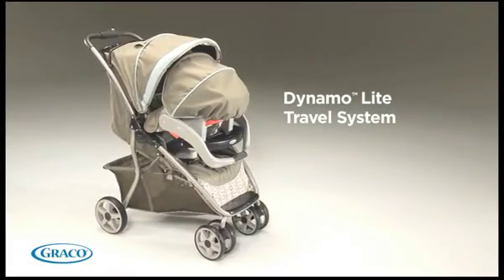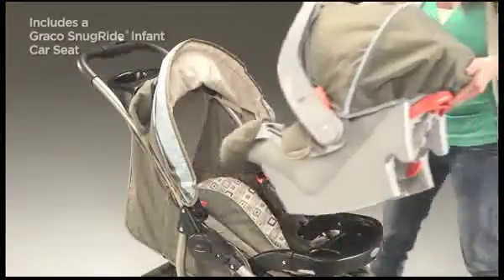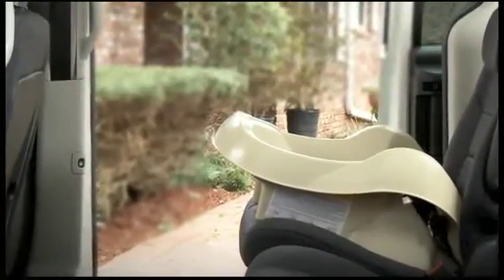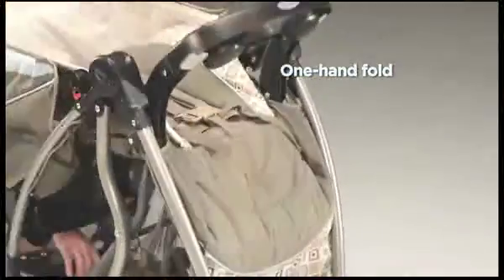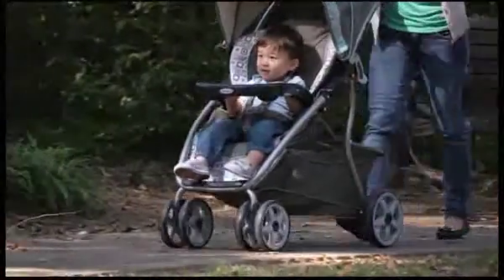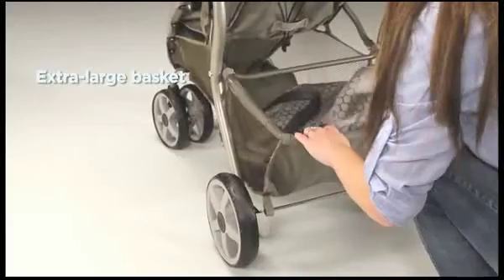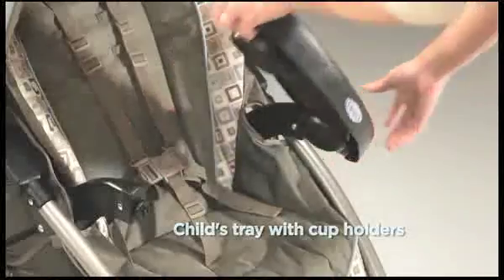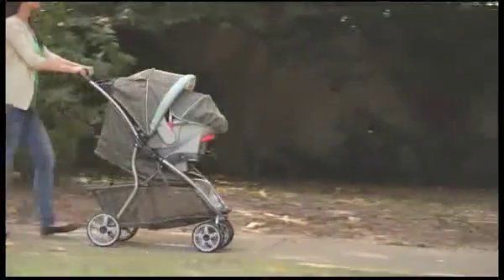Dynamo Lite Stroller | Graco 1868604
- Holds a child up to 50 lbs. for years of comfortable strolling
- Convertible 3 or 5-point harness grows with your child
- Warranty: One Year Graco manufacturer warranty against product defects